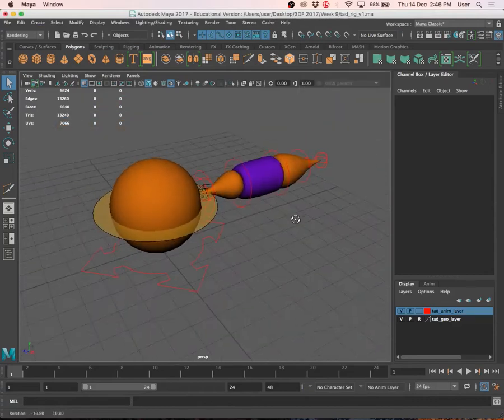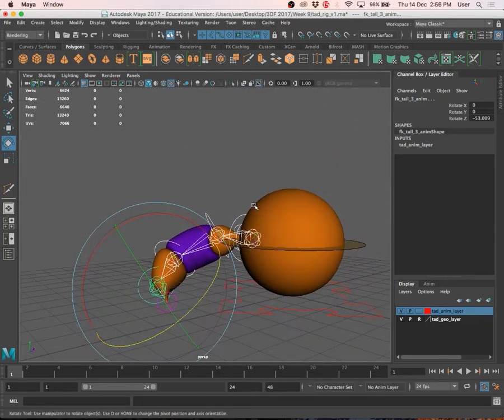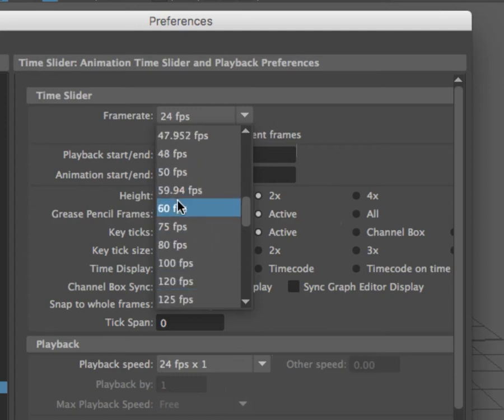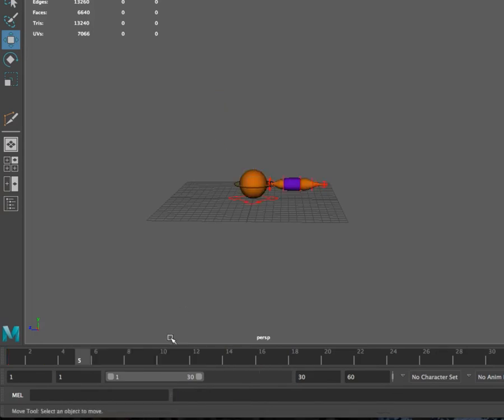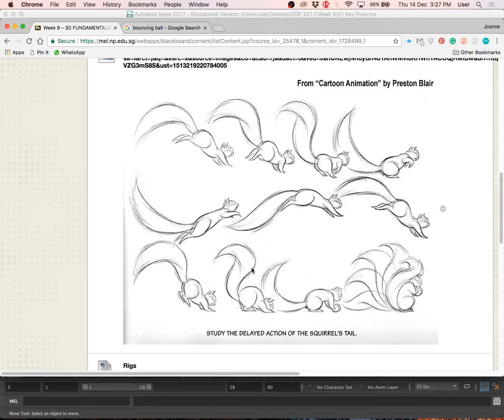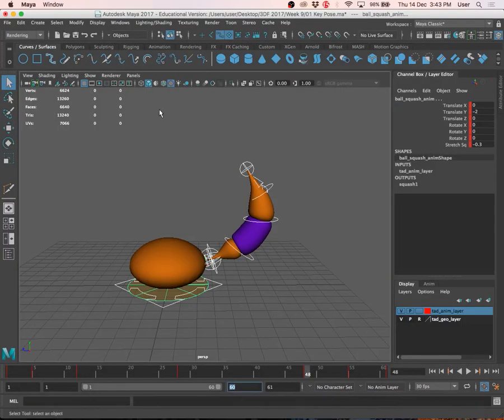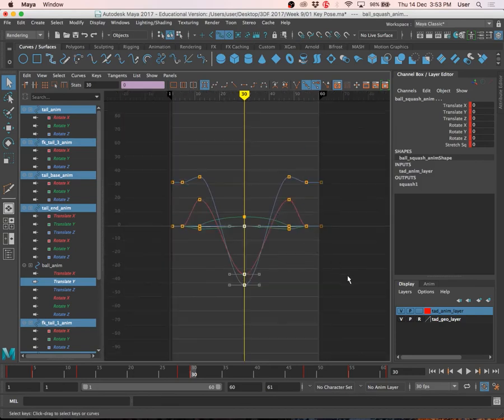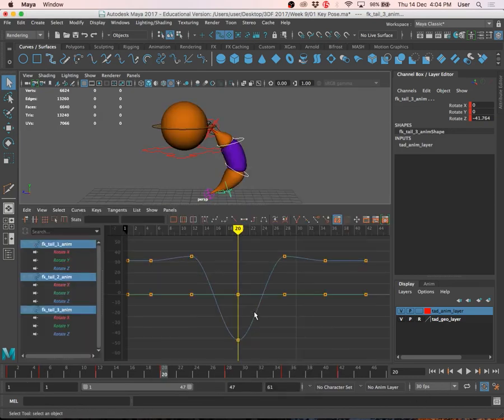Week 9a Animating a Rigged Character